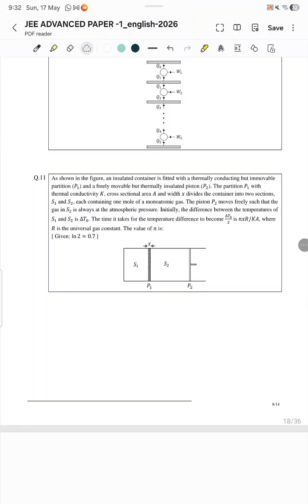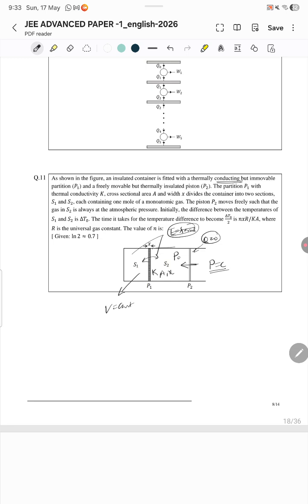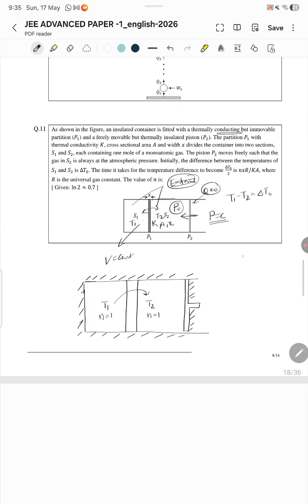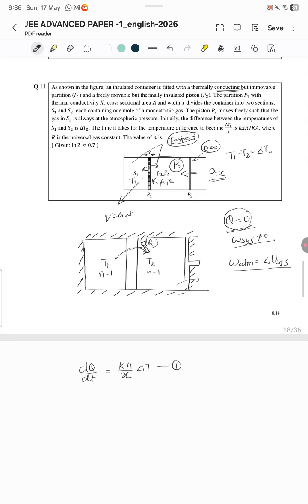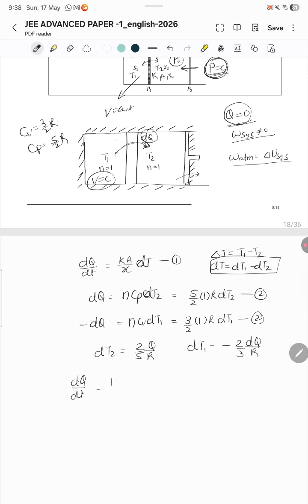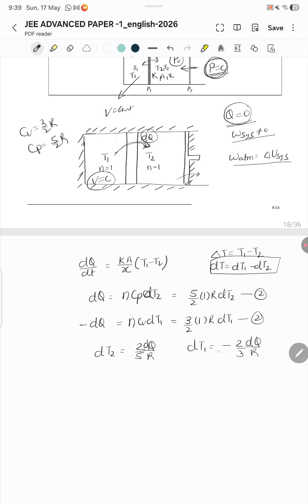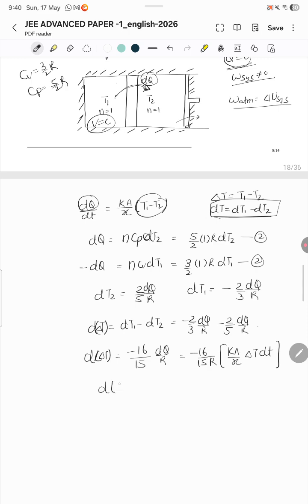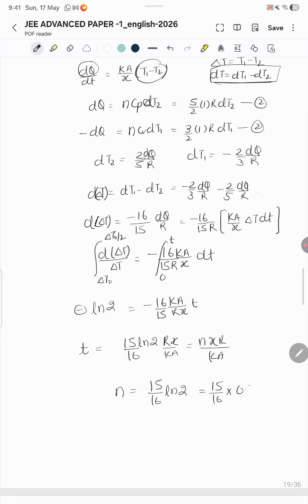Jee advance physics 2026 Q11 Physics